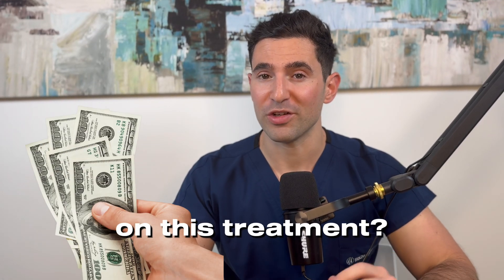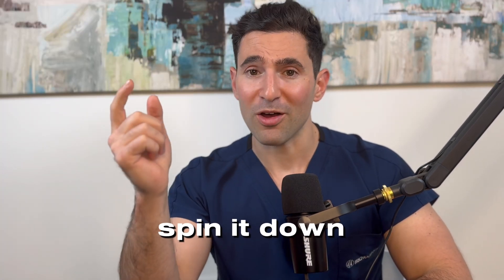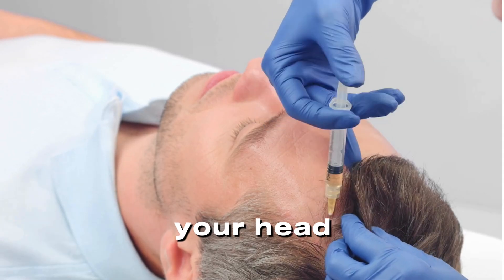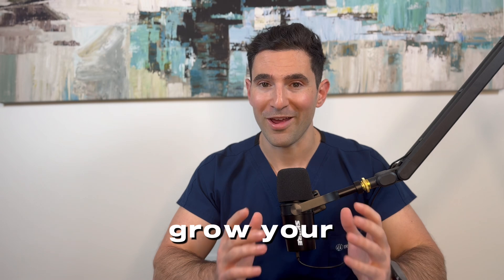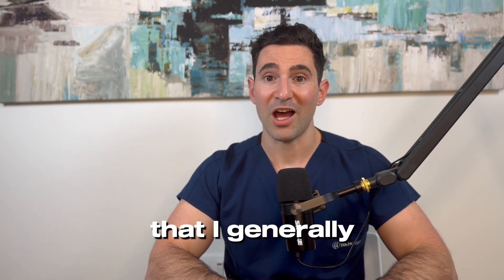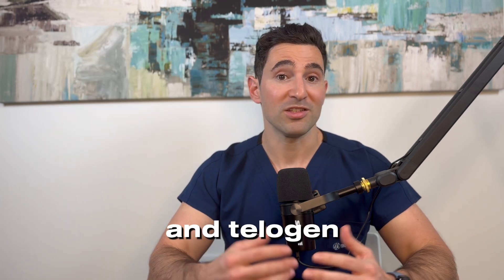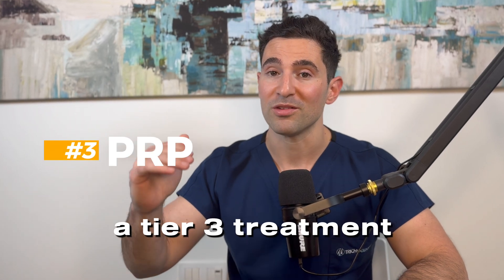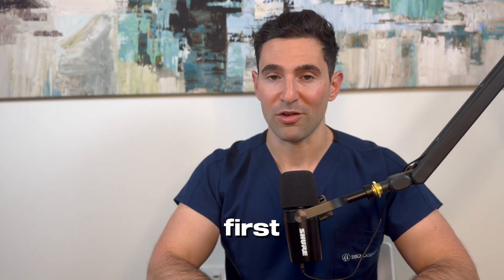PRP FOR HAIRLOSS: SCAM OR SOLUTION? | A Doctor's Honest Take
Can PRP treatments really help your hair grow back, or is it just another scam? 🤔 In this video, Dr. Eric dives into the facts about PRP for hair loss—what it is, how it works, and whether it’s worth your time and money.

🔍 What You’ll Learn:
* How PRP treatments help to regrow hair.
* The science behind PRP.
* Are there any proven results?

If you’ve been considering PRP for hair restoration, this is a must-watch! Find out if it’s the solution you’ve been searching for or just another hype.

ℹ️ About
Trichogenics Hair Restoration Clinic! We specialize in providing expert advice, treatments, and solutions for all your hair restoration needs. On our channel, you'll find valuable insights and information about hair transplants, scalp health, and much more.